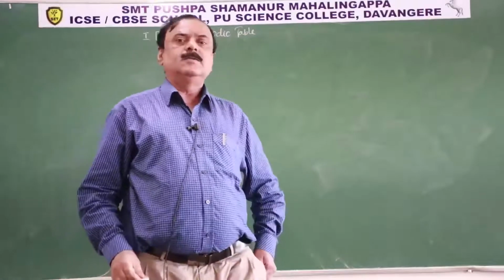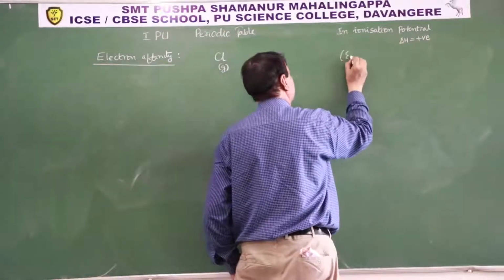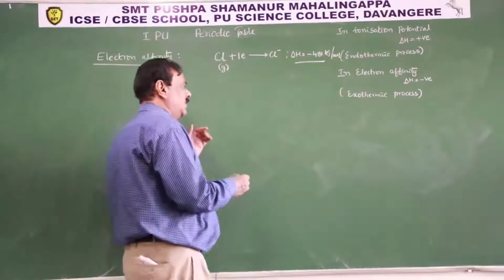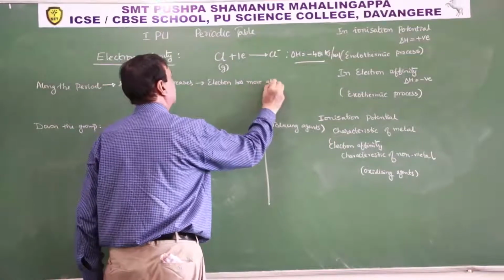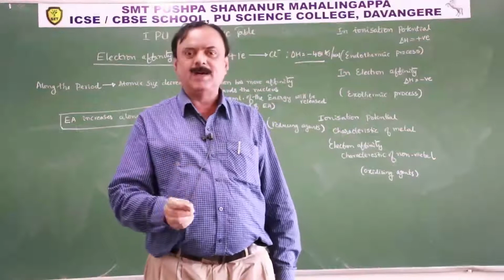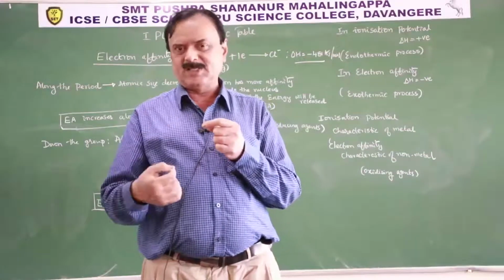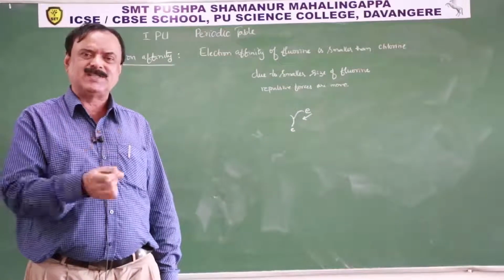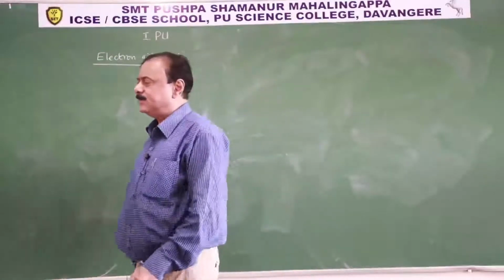07 Classification of Elements and Periodicity in Properties